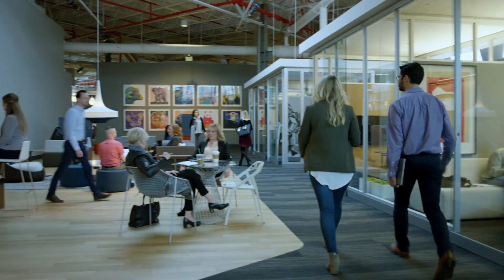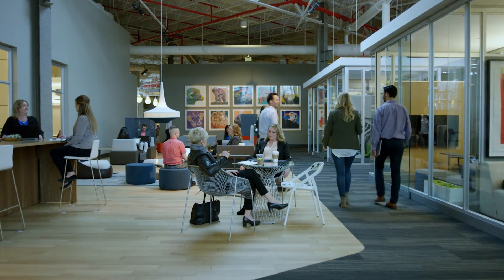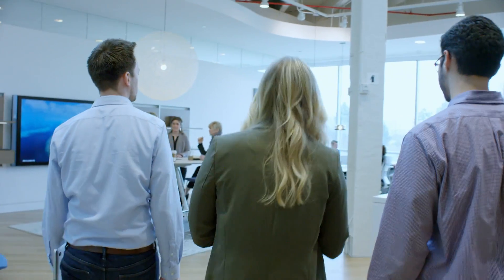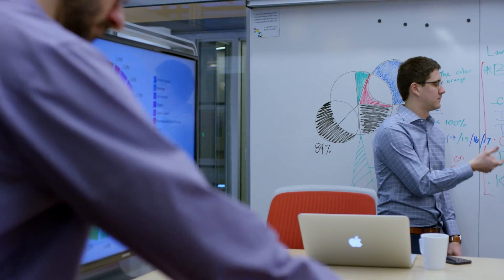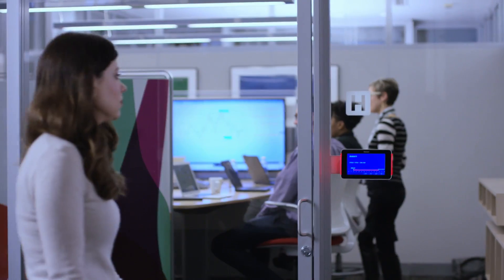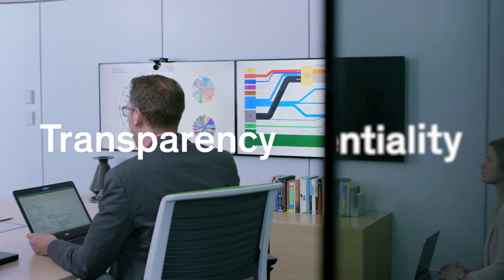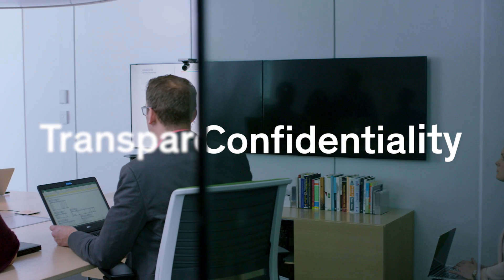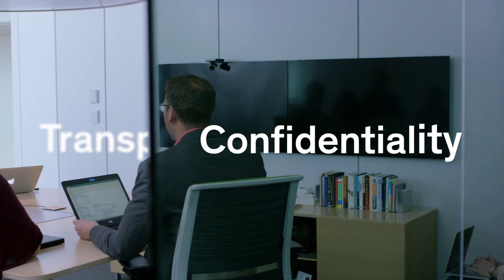Designtex Casper Cloaking Technology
Casper Cloaking Technology by Designtex is an architectural film for glass walls that obscures digital screens to outside view. It acts as a smart shield to ensure data privacy while providing the peace of mind to collaborate freely in any working environment.